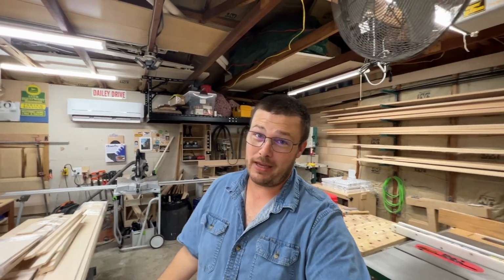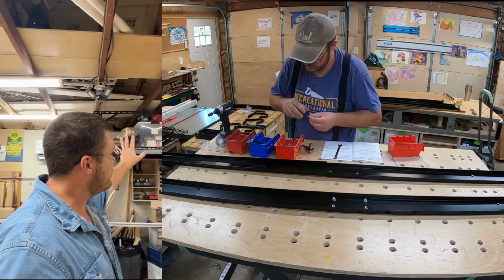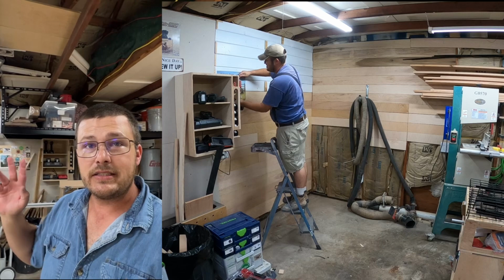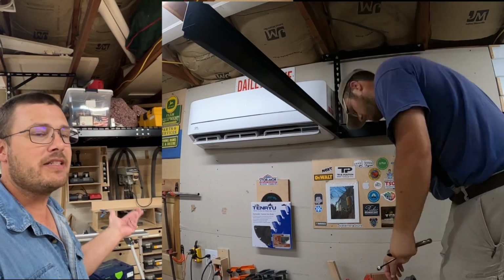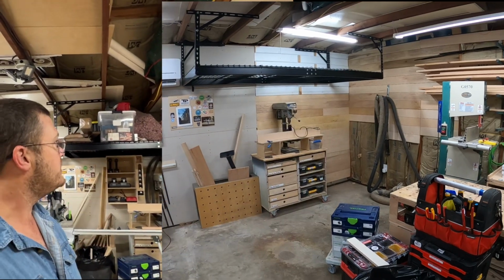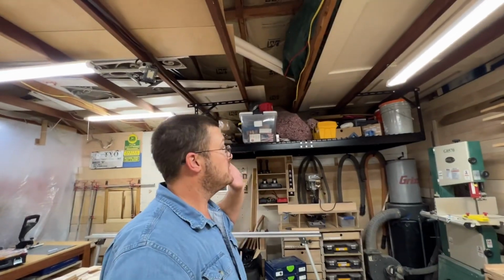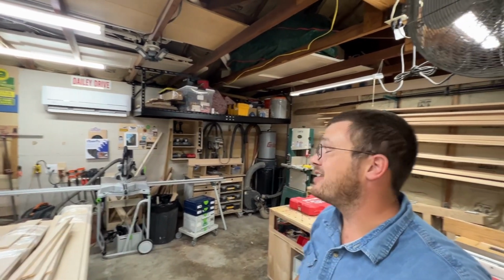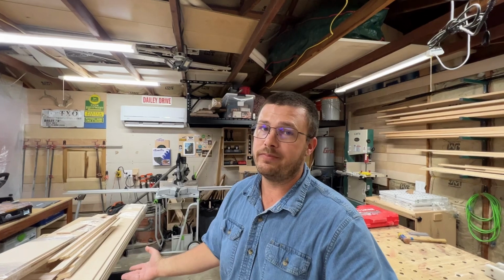A Cost Effective Way to Free Up Floor Space in Your Shop - Vevor 4x8 Garage Storage Rack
Like every woodworker my shop is to small and no matter what it will most likely never be big enough.  Floor space is always at a premium.  An overhead storage rack like this one from Vevor is a great way to free up floor space in your shop.

The VEVOR Garage Storage Rack can be found at this